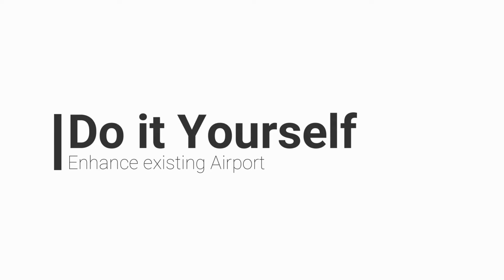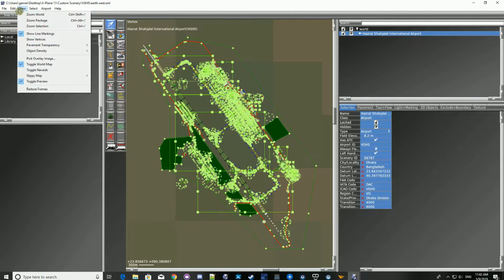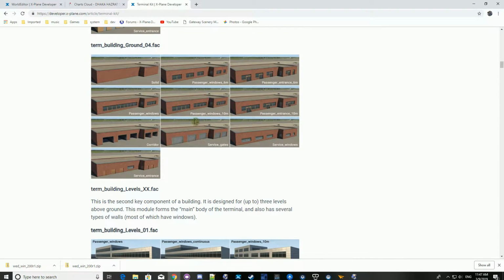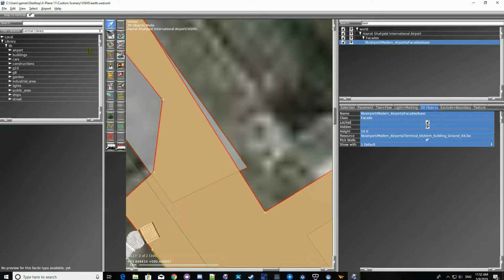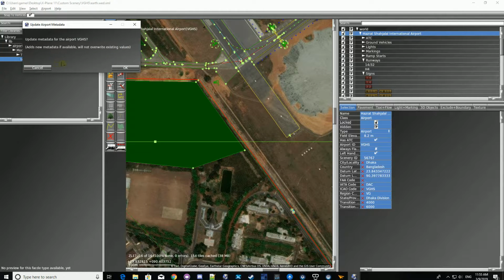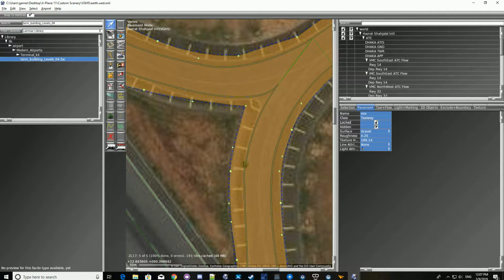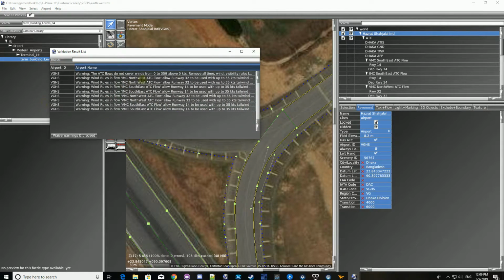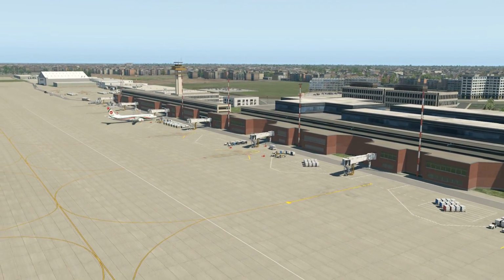X-Plane WED 2.0 to improve existing airports quickly. Demo of changing default VGHS airport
Demonstrating how to use WED 2.0 to improve airports.  I took the default VGHS and removed static aircraft, fix taxi names, upgraded the terminal and tower building.